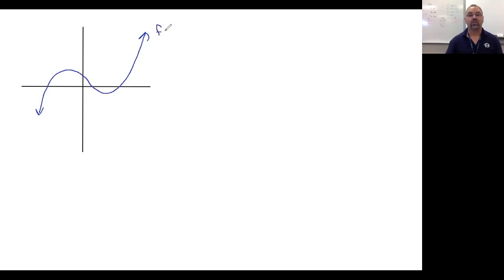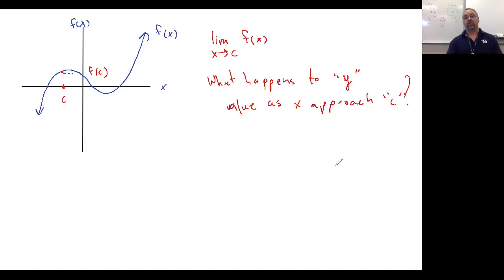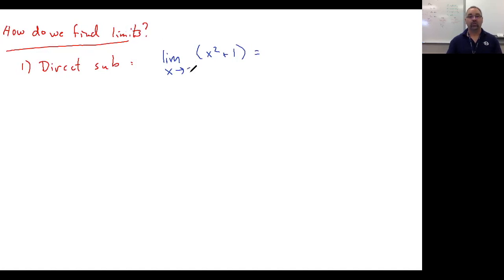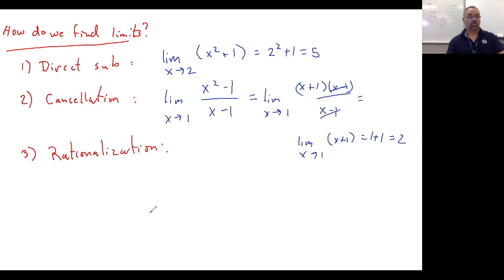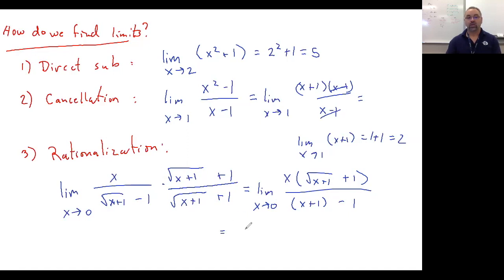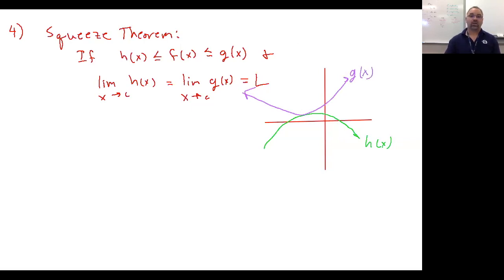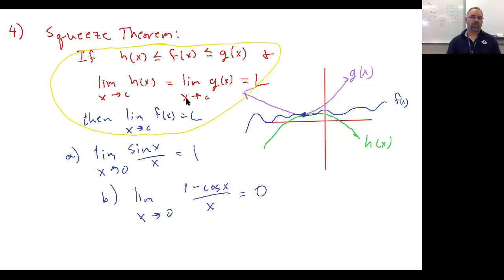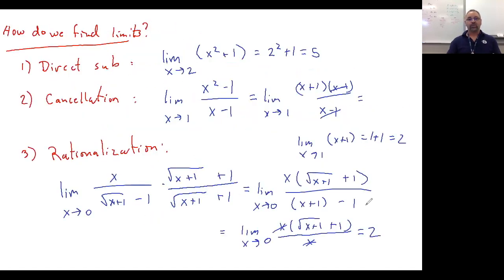Calc BC: Evaluating Limits Review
Reviewing Limit Techniques